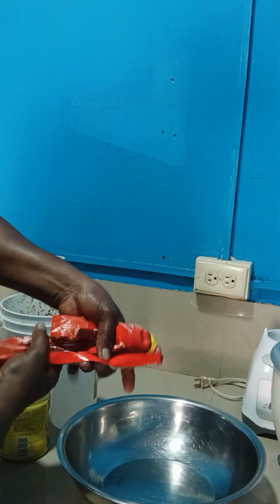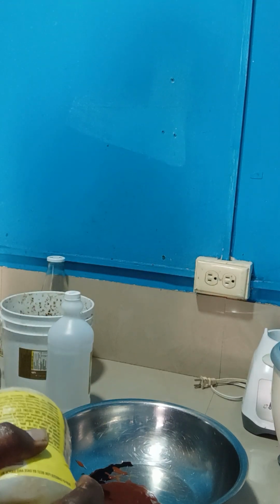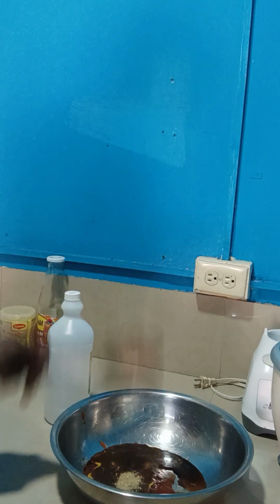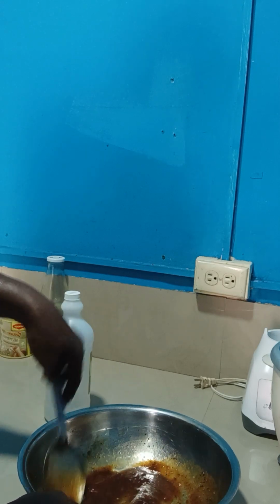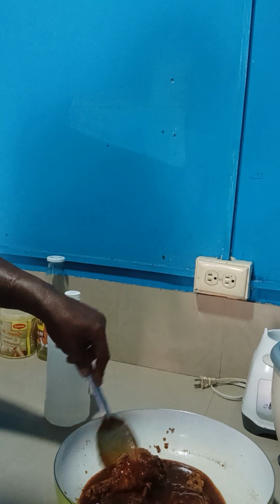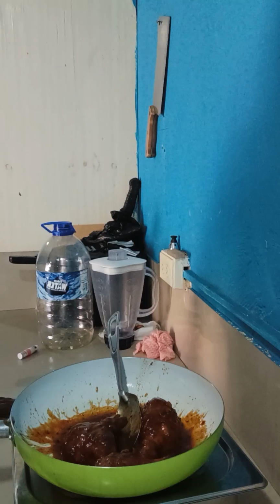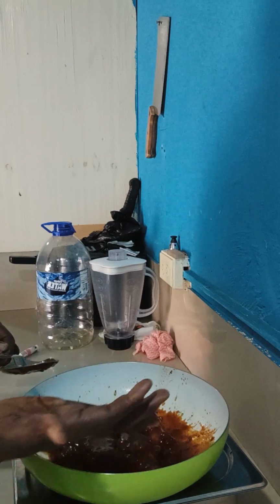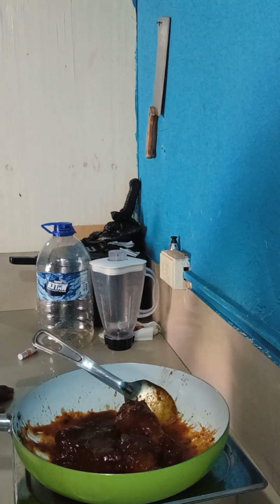Best Tasty Chicken ever 😋 Please Give me a name for it